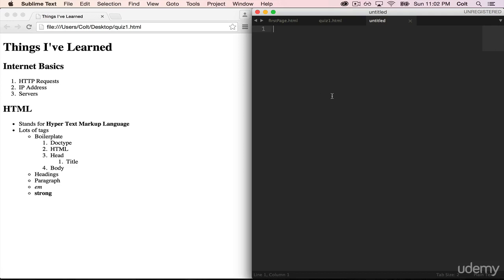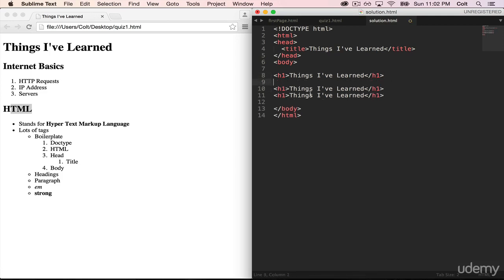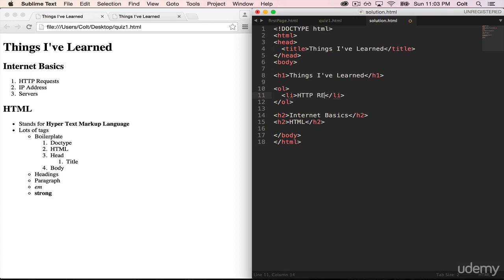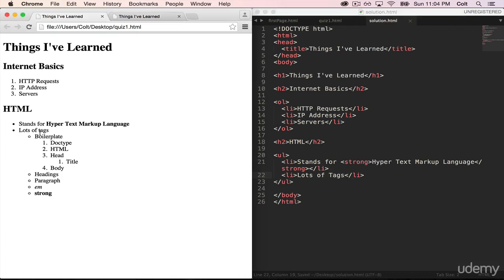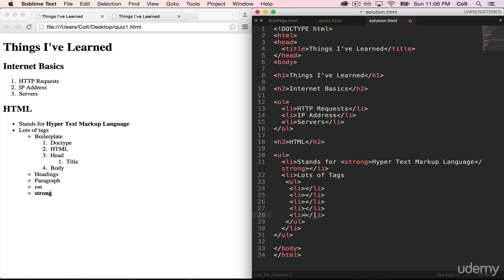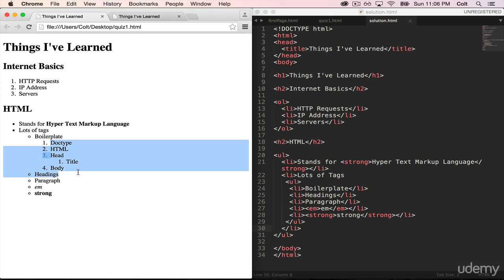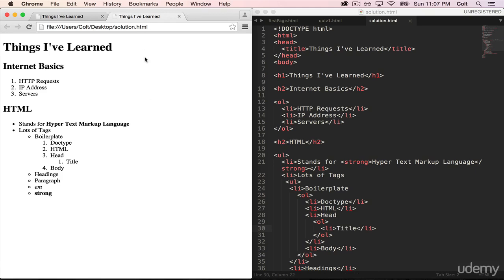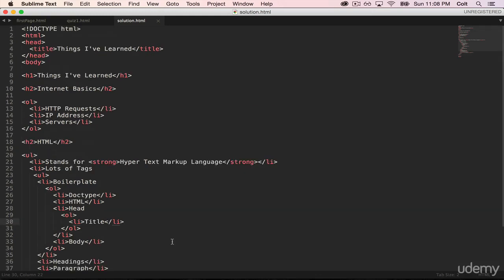08 HTML Lists Assignment SOLUTION HTML